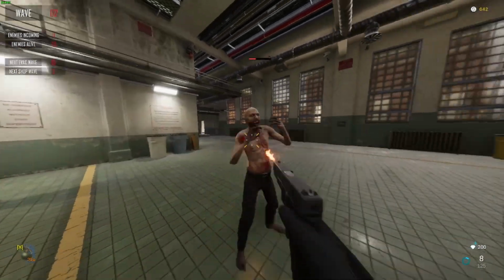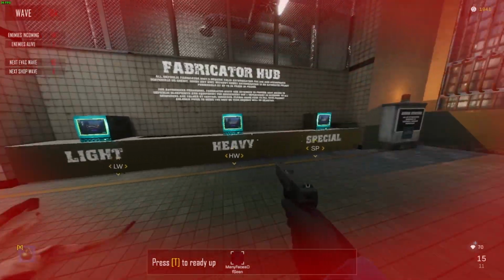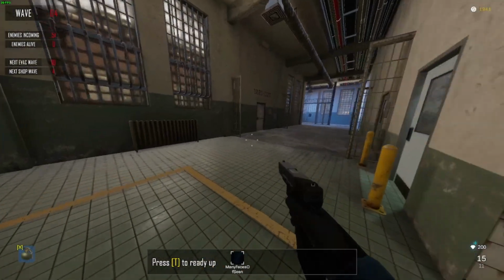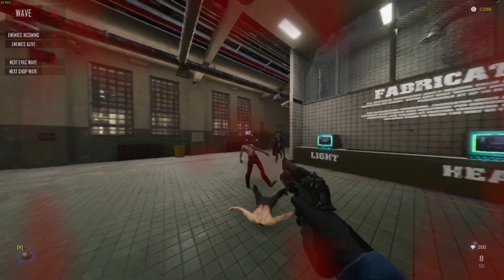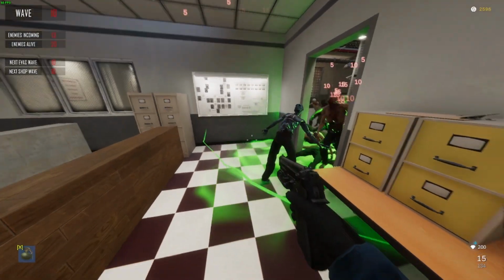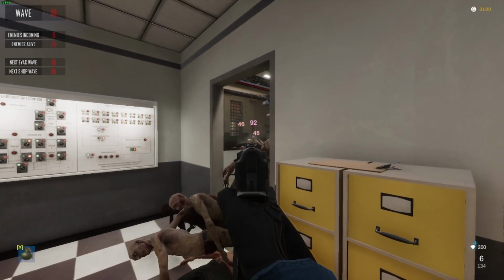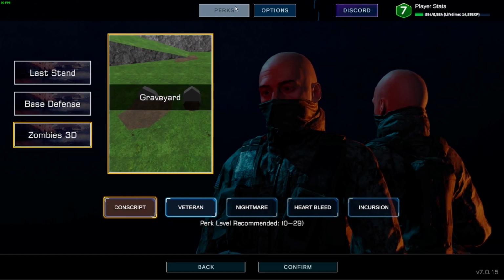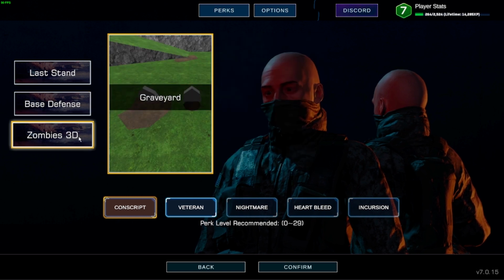Incursion Reforged My Review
ManyFacesOfSean